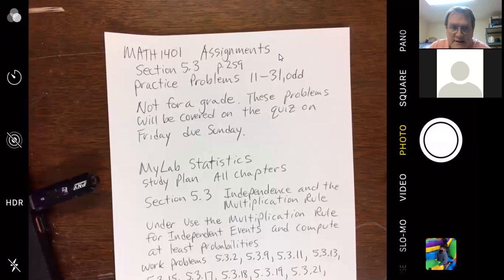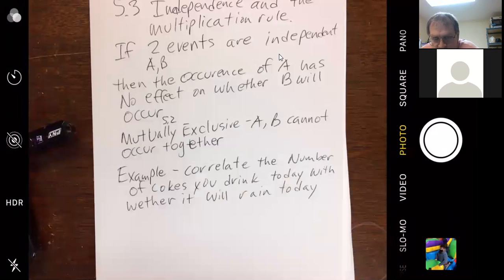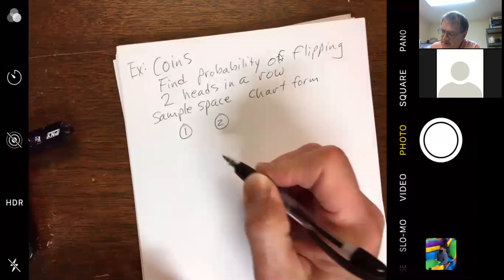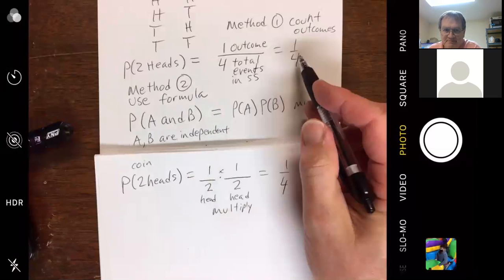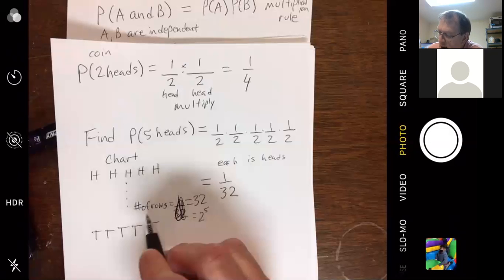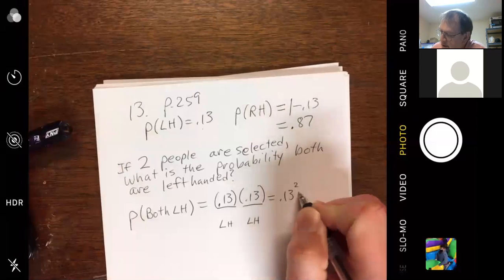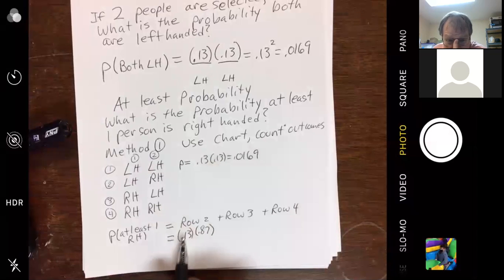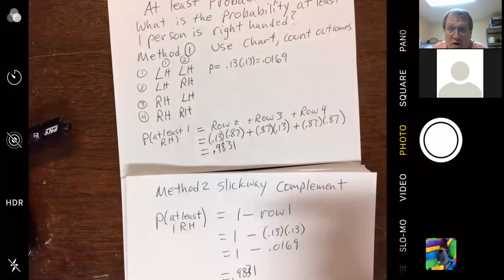MATH 1401 Zoom Meeting February 22 9 pm Section 5 3